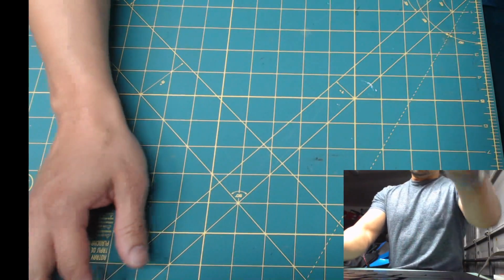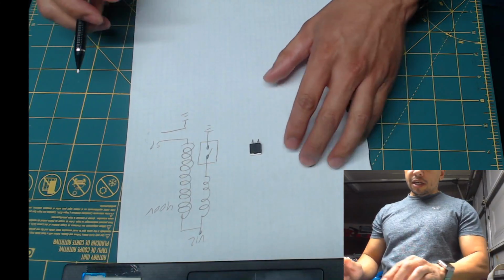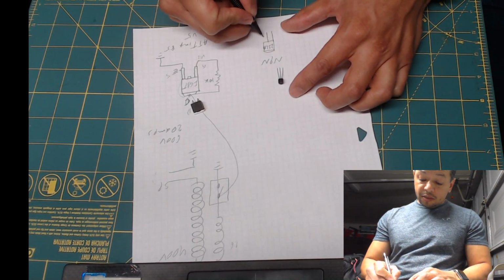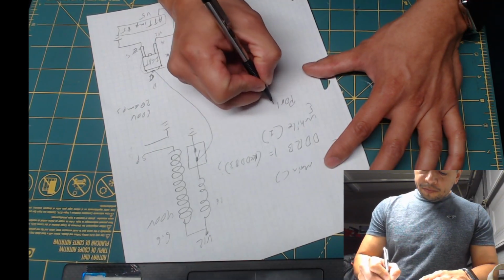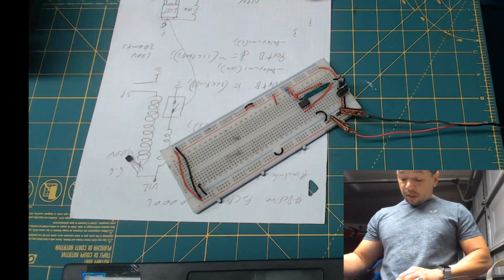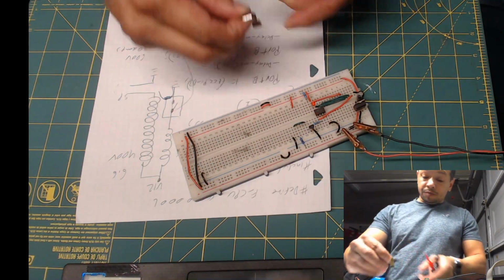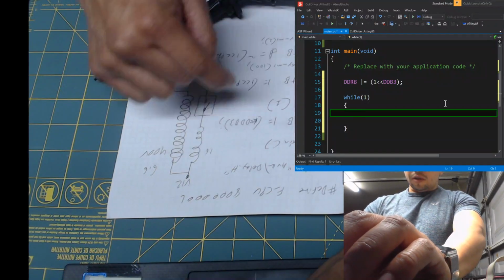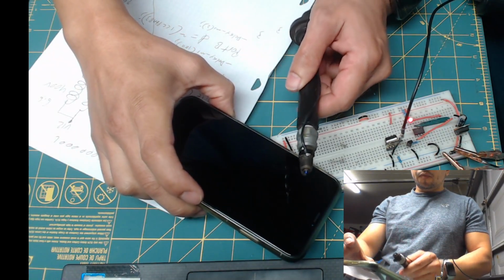DIY QuickShifter - Part 1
Ignition delay quickshifter using an Atmega328